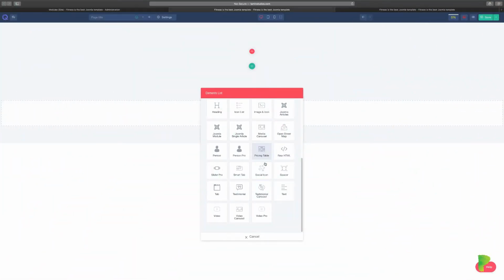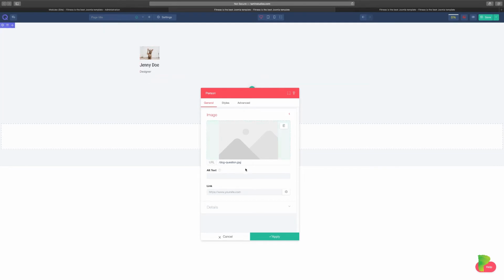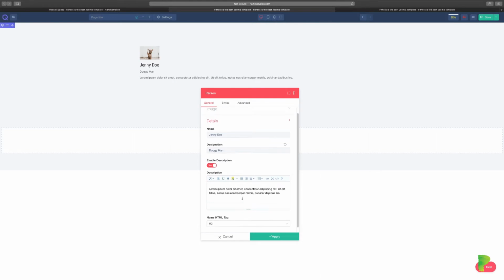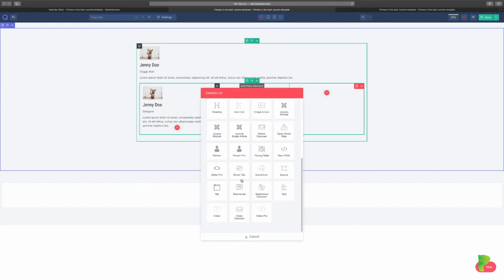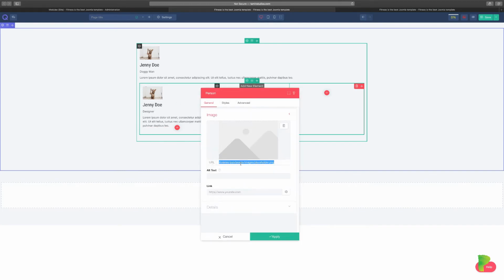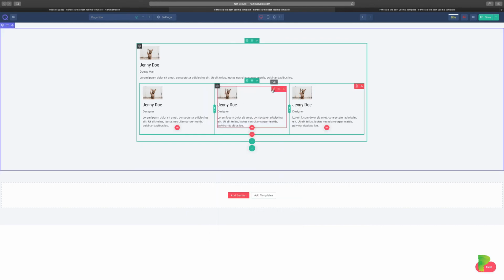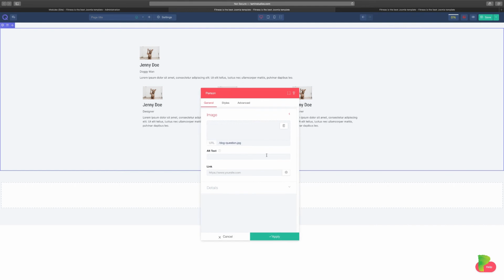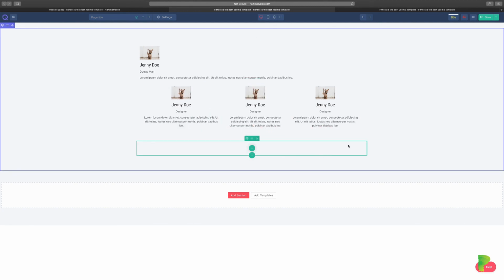37. Quix Joomla Page Builder - Person Element